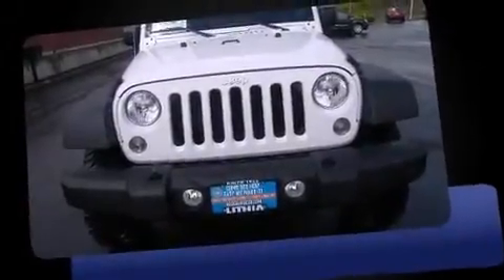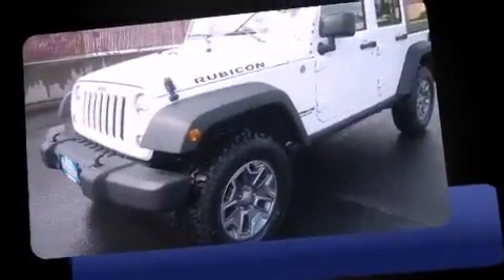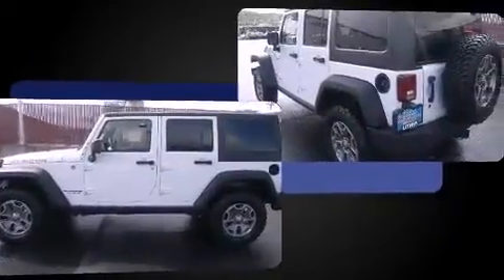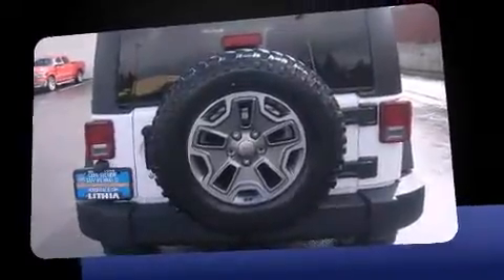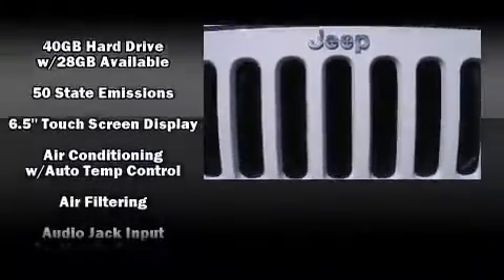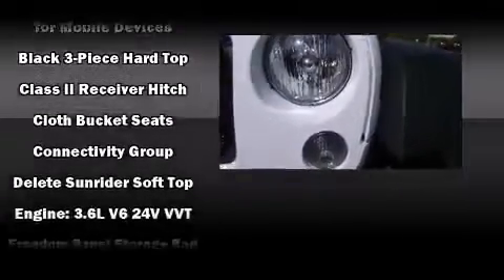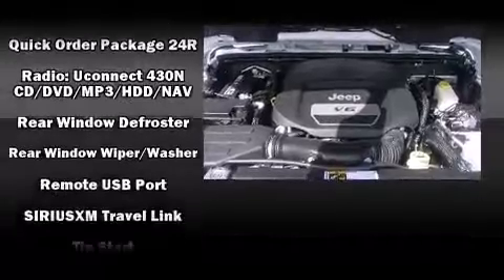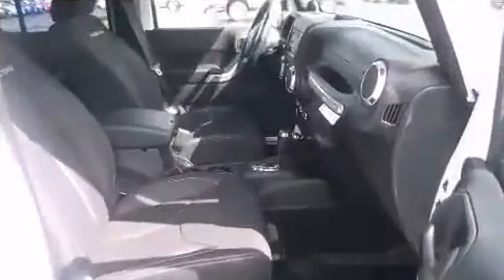2014 Jeep Wrangler Unlimited Rubicon in Roseburg, OR 97470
1600 NE Airport Rd (DA8849)

Come test drive this 2014 Jeep Wrangler Unlimited. A 3.6 liter V-6 engine pairs with a sophisticated 5 speed automatic transmission, and for added security, dynamic Stability Control supplements the drivetrain. Four wheel drive allows you to go places you've only imagined. Jeep infused the interior with top shelf amenities, such as: voice activated navigation, a trip computer, front fog lights, heated door mirrors, remote keyless entry, a trailer hitch, and much more. Premium sound drives 7 speakers, providing you and your passengers a sensational audio experience. Jeep ensures the safety and security of its passengers with equipment such as: dual front impact airbags with occupant sensing airbag, integrated roll-over protection, traction control, brake assist, a panic alarm, and 4 wheel disc brakes with ABS. You will have a pleasant shopping experience that is fun, informative, and never high pressured. Please don't hesitate to give us a call.